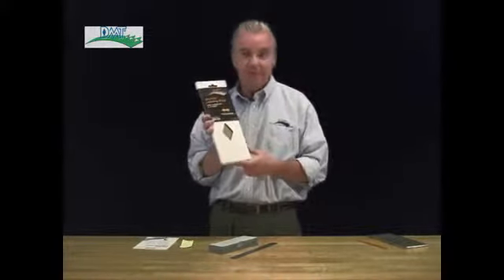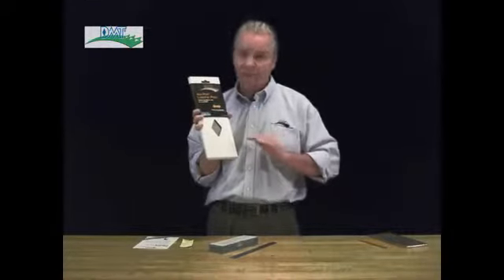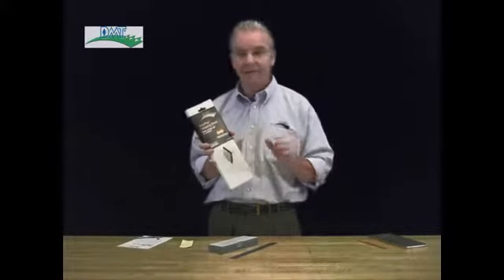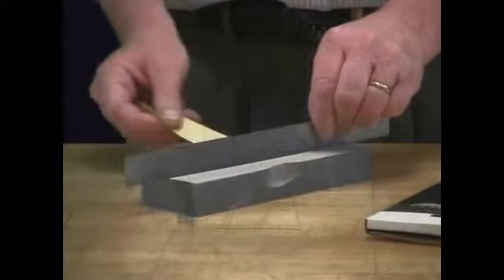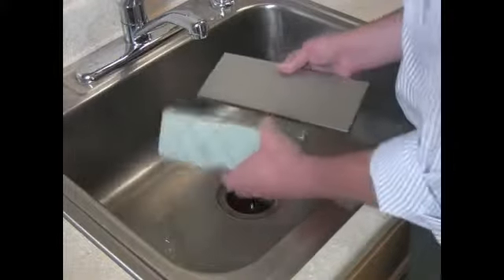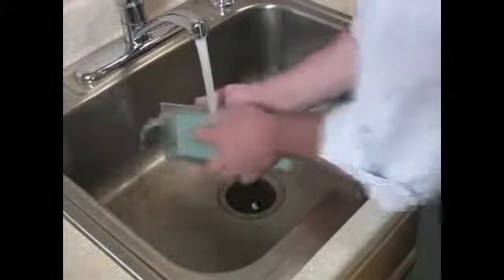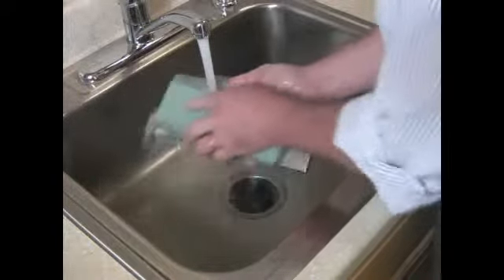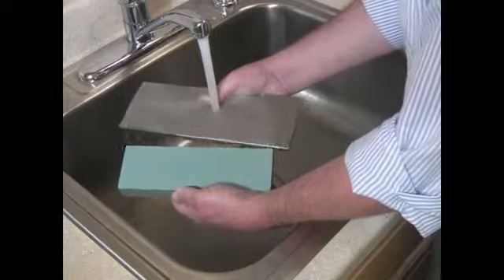DMT DiaFlat Lapping Plate Sharpener | OsoGrandeKnives